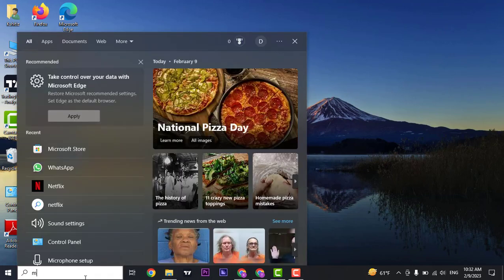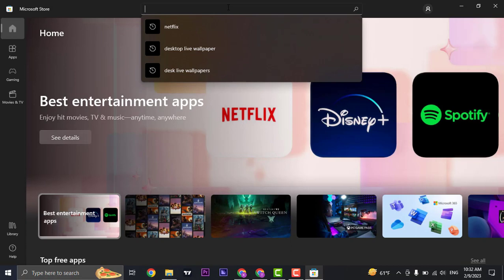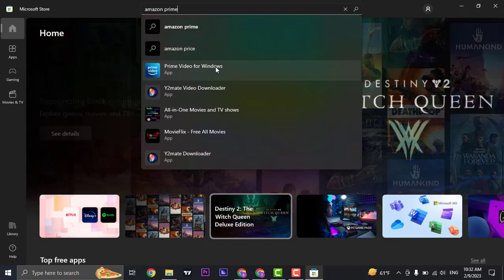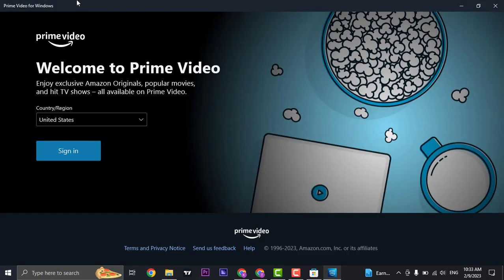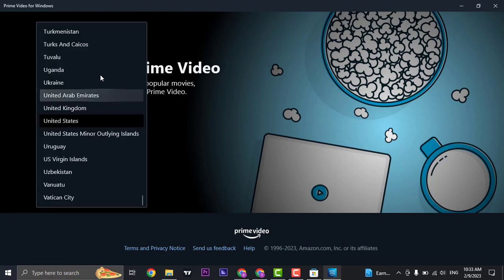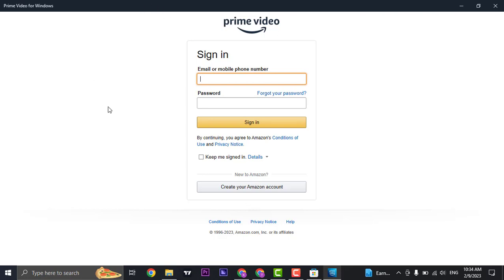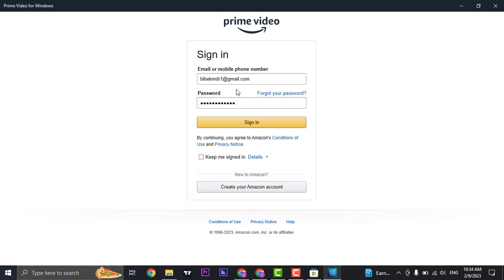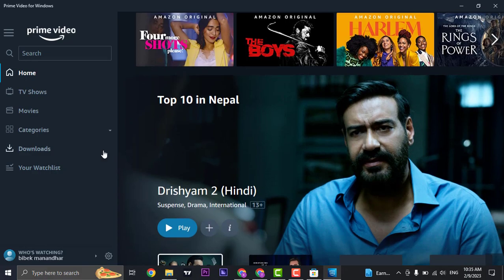Amazon Prime Login (2023) | How To Login To Amazon Prime Video On Desktop/Laptop (Quick & Easy)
Learn how to unlock the doors to amazon prime on your desktop. Enjoy amazon prime on your laptop.

In this video, we will show you how to log in to your Amazon Prime account on your desktop computer.  From creating an account to accessing your membership benefits, this tutorial will cover everything you need to know to make the most of your Amazon Prime experience on your desktop. Don't wait, watch this video now and get started with Amazon Prime on your desktop computer today!